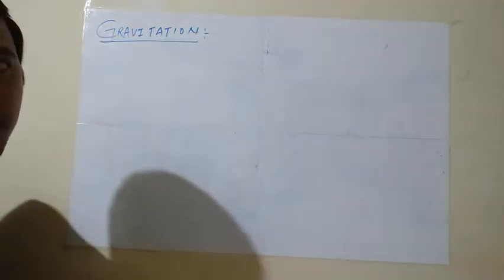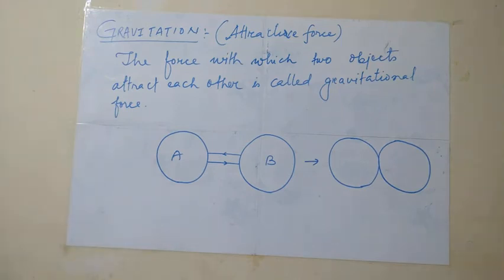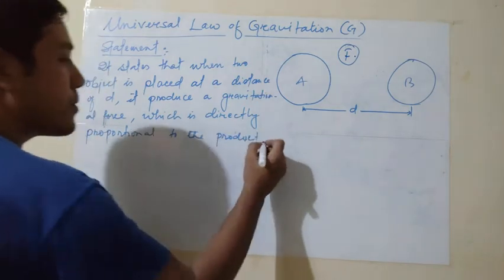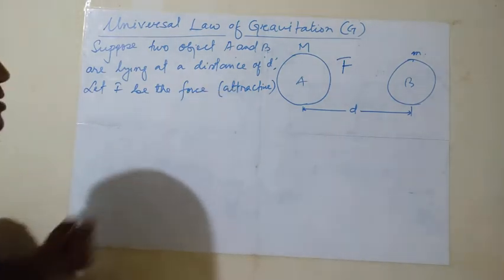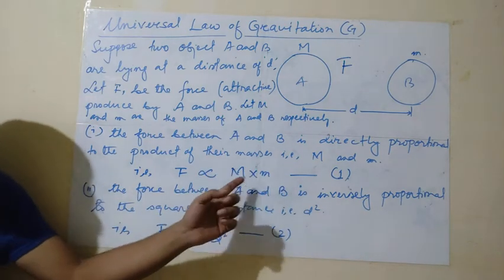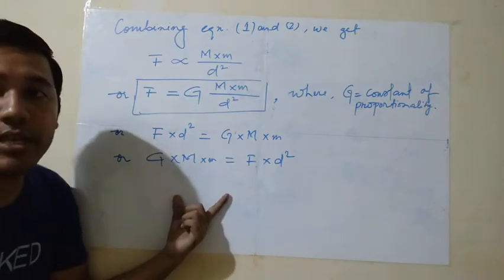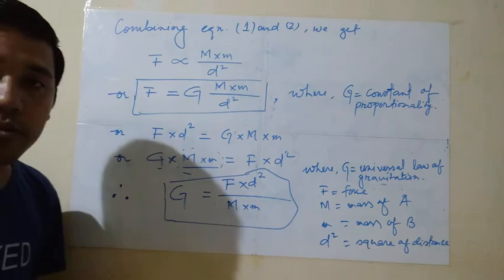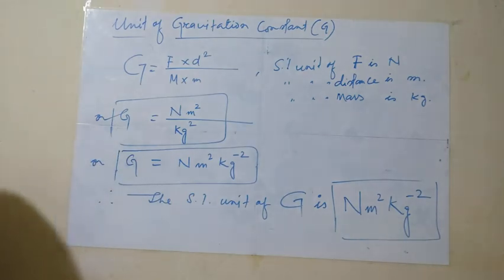Class IX Science Chapter 10, First Video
Gravitation, Universal Law of Gravitation